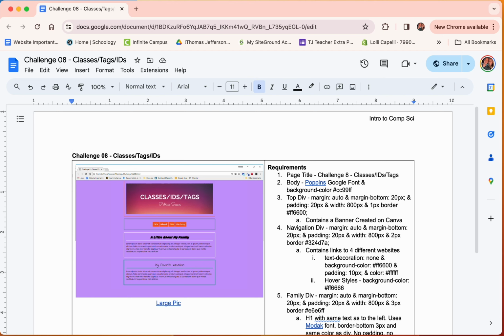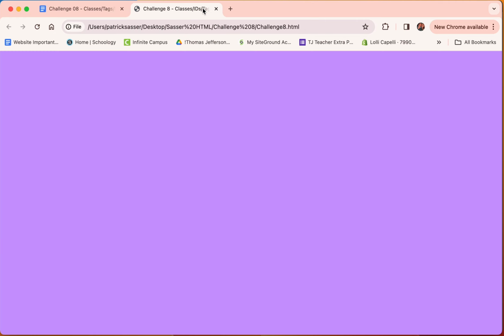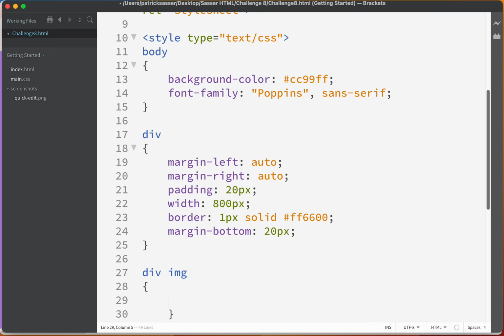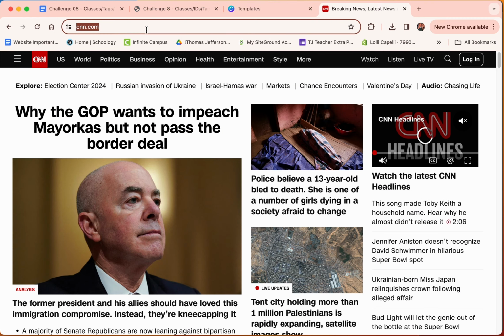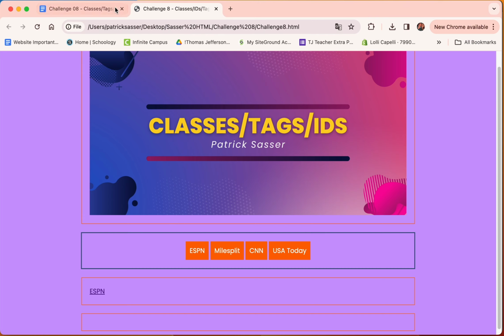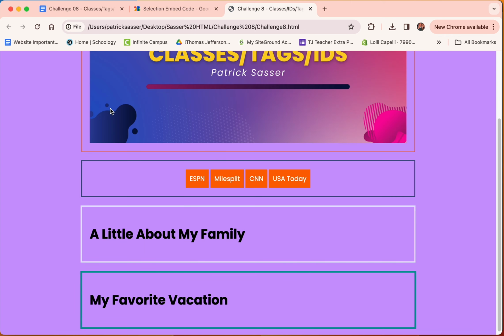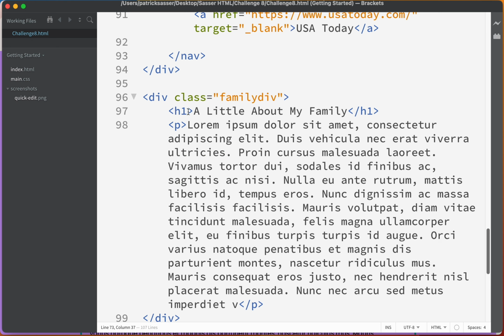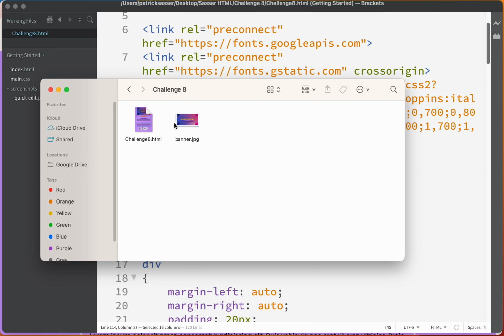Challenge 08 - Classes/Tags/IDs